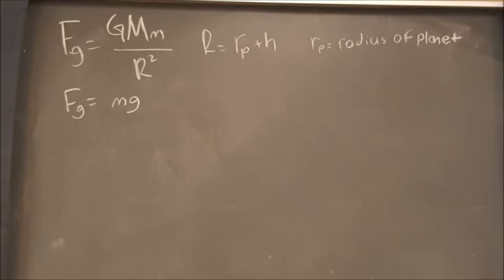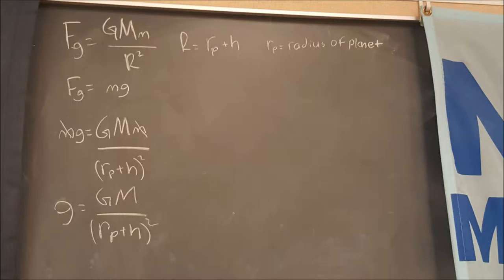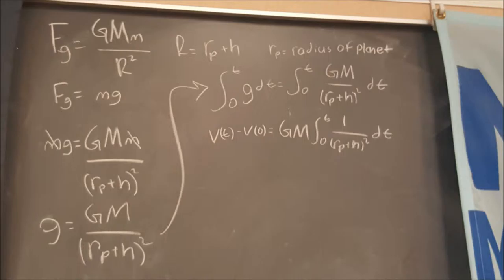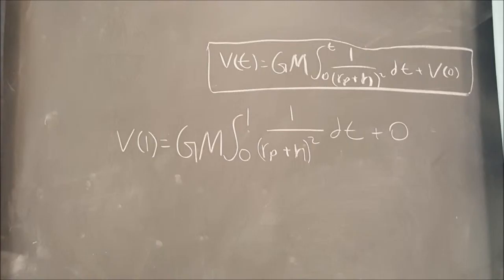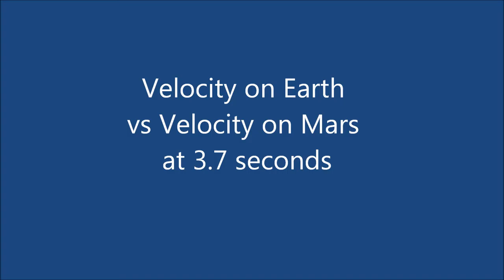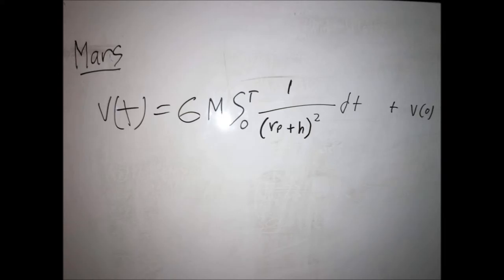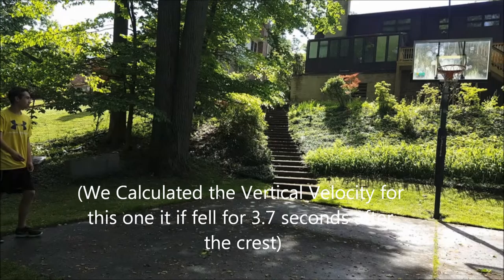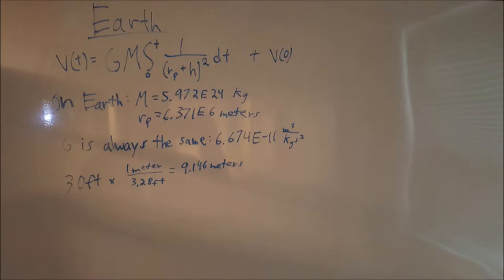Calculus Project For Mr. Kuhn's Period 6 (Owen Brody, Nathaniel Dwyer, Josh Strauss, Daniel Strauss)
This is the derivation, proof, and applications of a formula we derived.